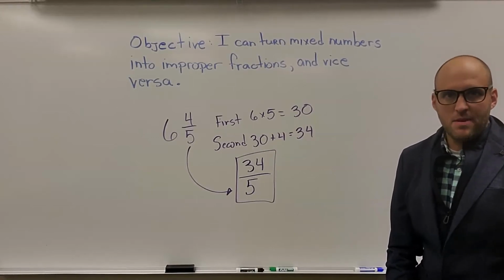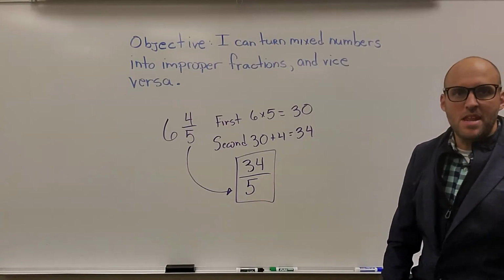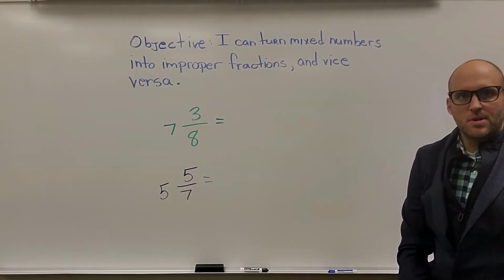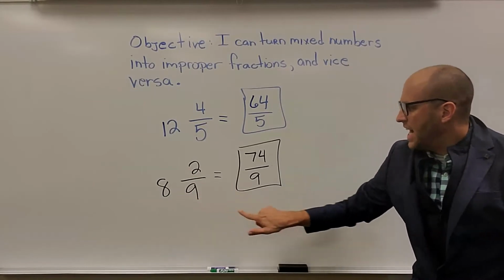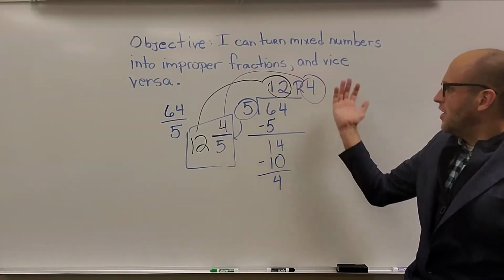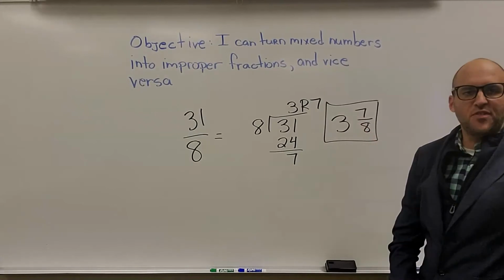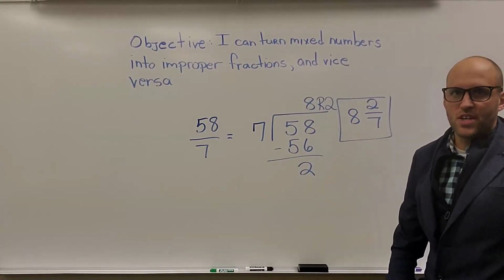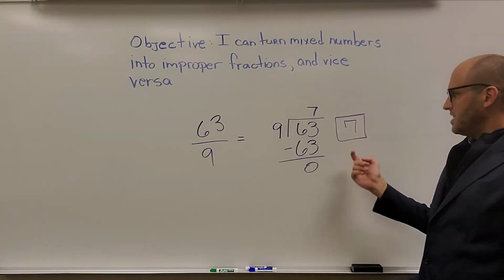Mixed Numbers/Improper Fractions